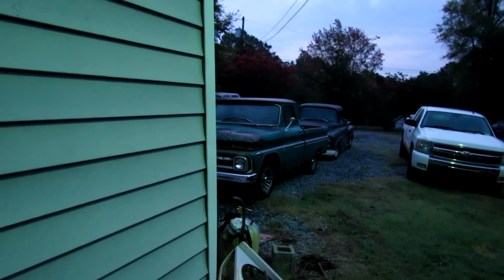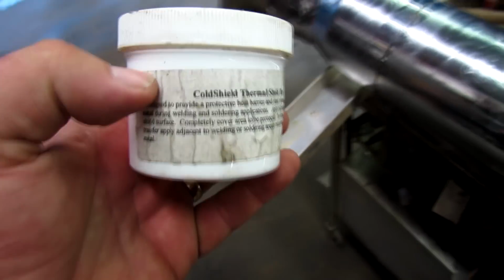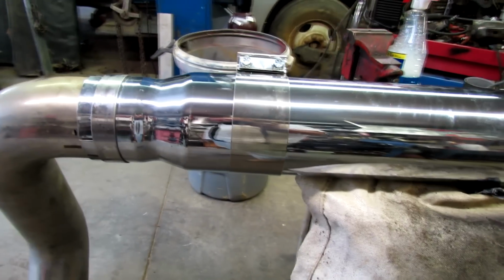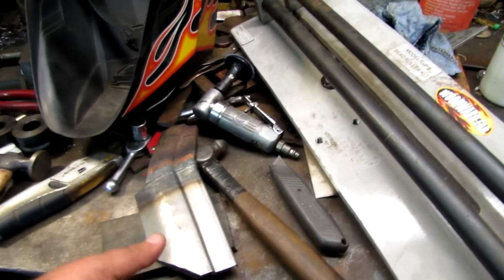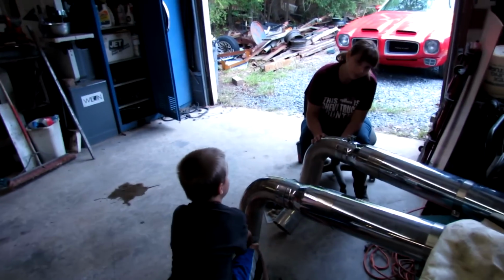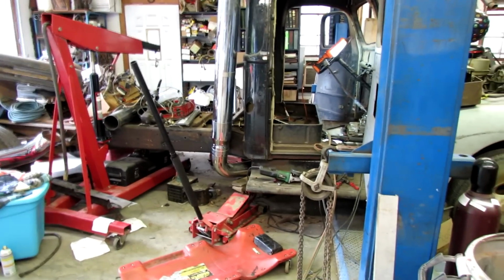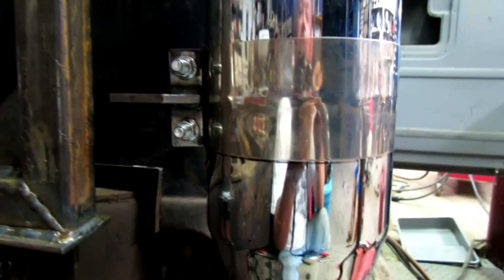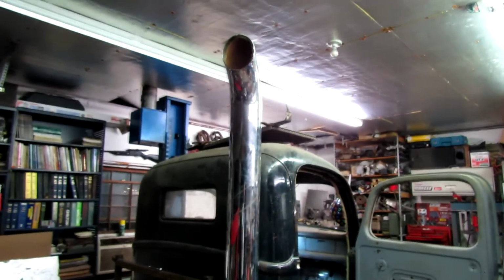46 Ford-More Progress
Some more stack work and floorboards.